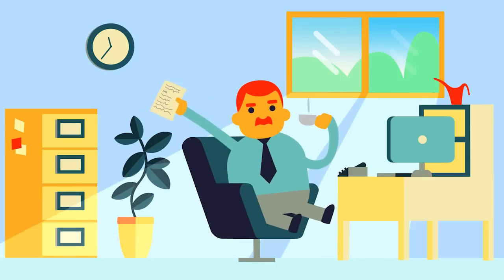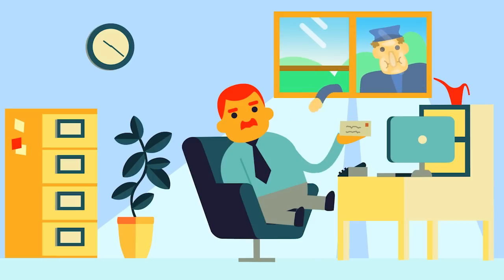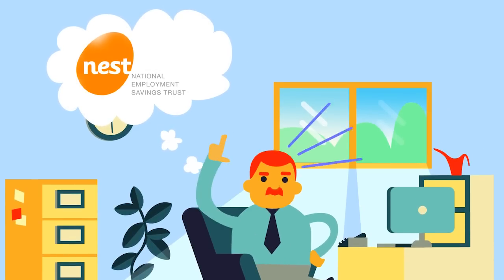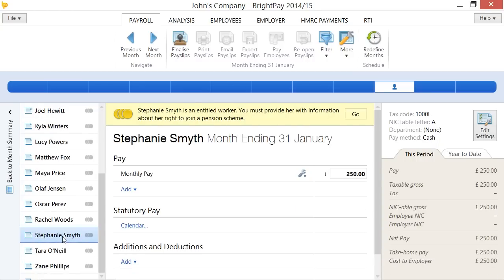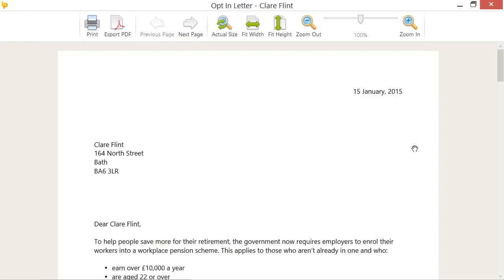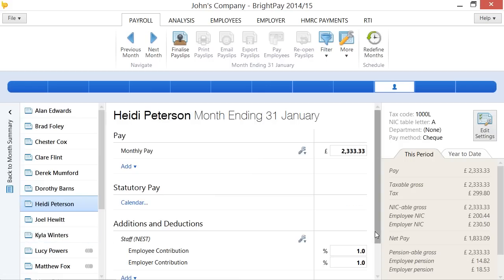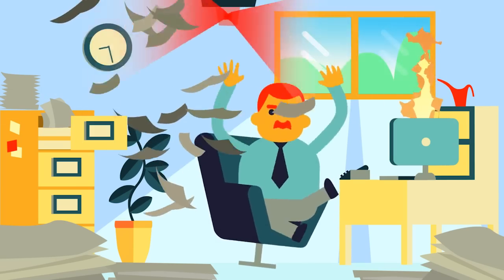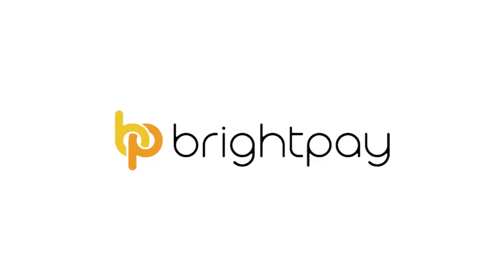Auto Enrolment with BrightPay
Meet John, the small business owner who uses BrightPay payroll software to easily manage his automatic enrolment duties.

In this video, John uses a NEST pension scheme to enrol his employees. However BrightPay is also compatible with NOW: Pensions, The People's Pension, Scottish Widows, and many more.

BrightPay provides everything you need to prepare your clients for Auto Enrolment.
- Staging and employee assessment
- Postponement feature
- Handles employee communications
- Ongoing monitoring and reporting
- Opt - outs and refund options
- Free email and phone support
- Fully compatible with RTI submissions & HMRC payments
- Integration with many pension providers (including tailored CSV preparation)

BrightPay is HMRC approved, RTI compliant and ICB (Institute of Chartered Bookkeepers) accredited.